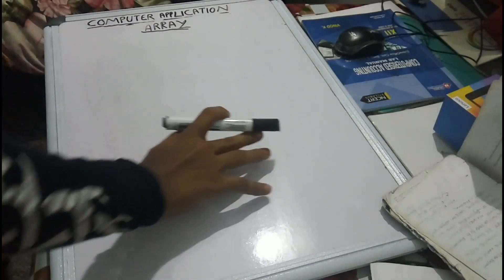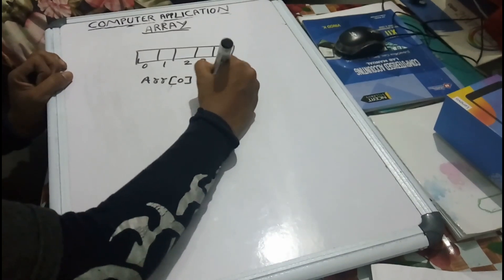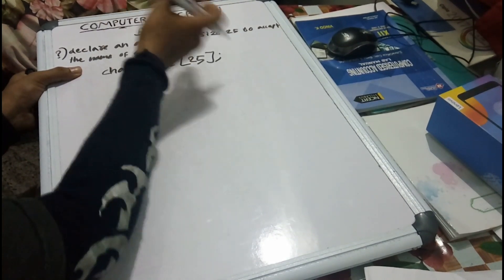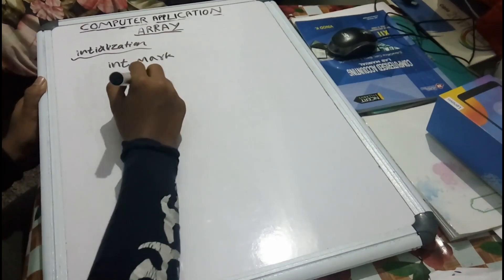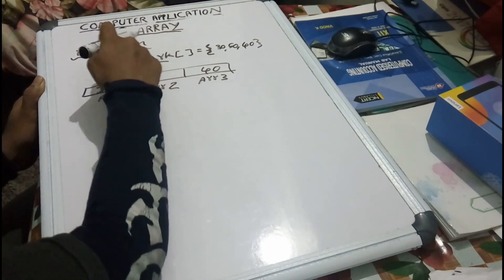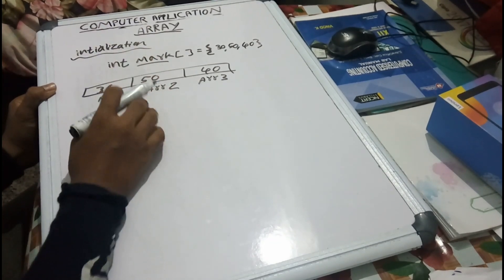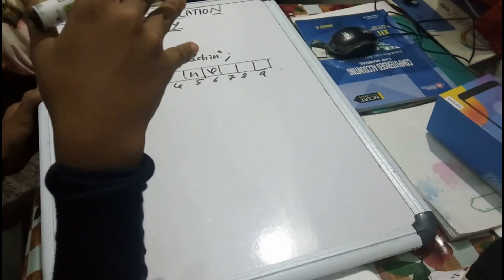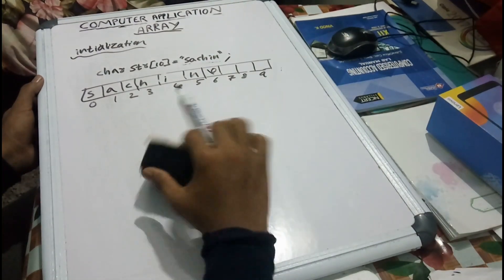Plus two computer Array in malayalam | Plus two edu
If you don't mind please share your friends...